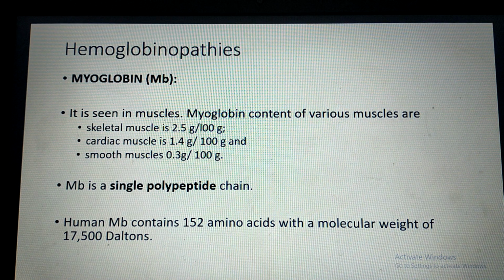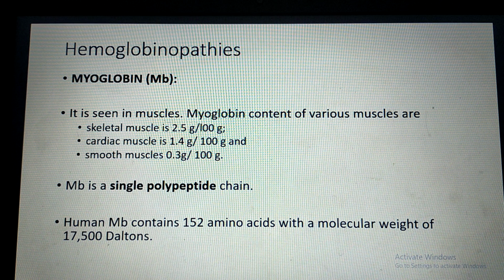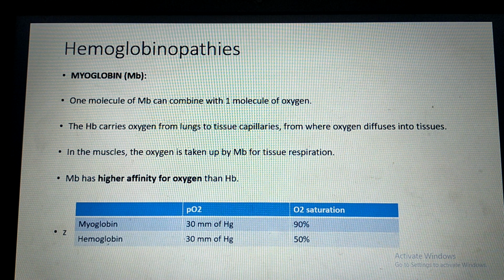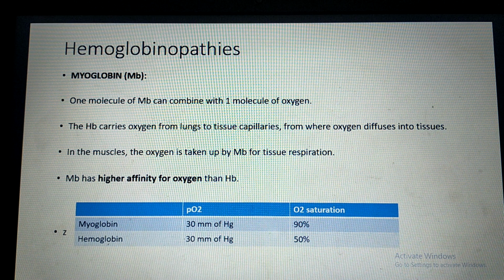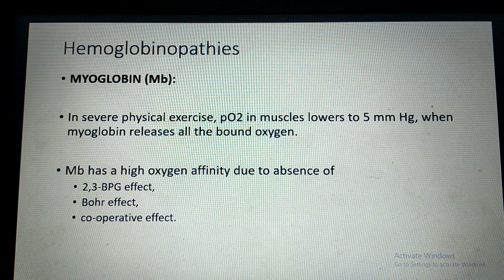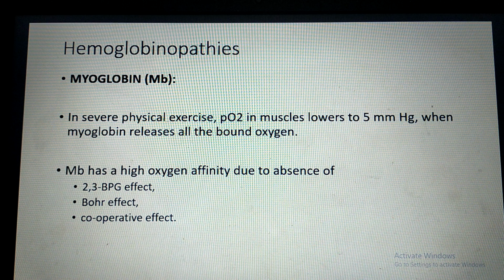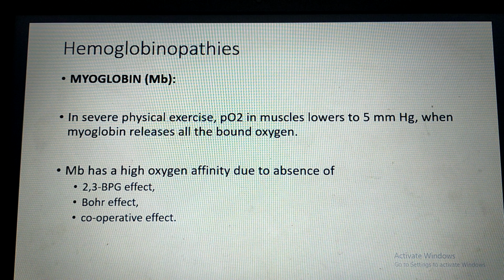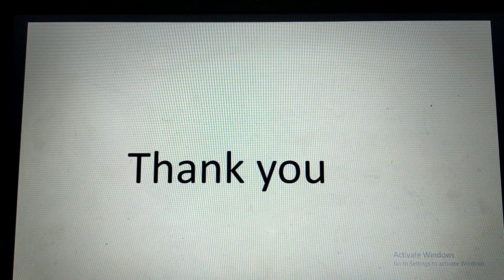Hb- 10 Myoglobin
Role of myoglobin